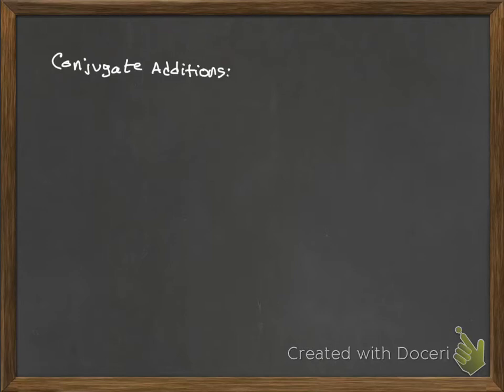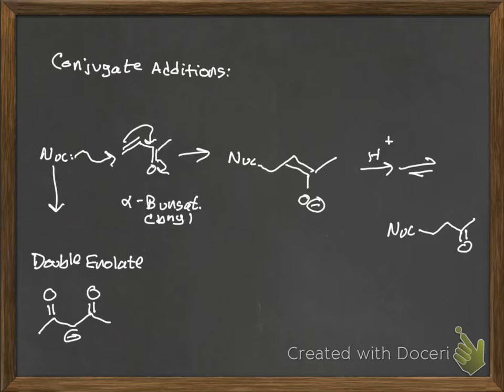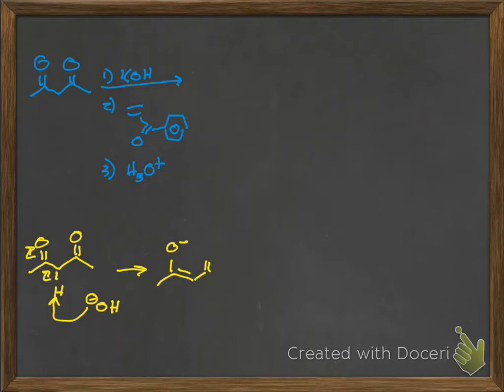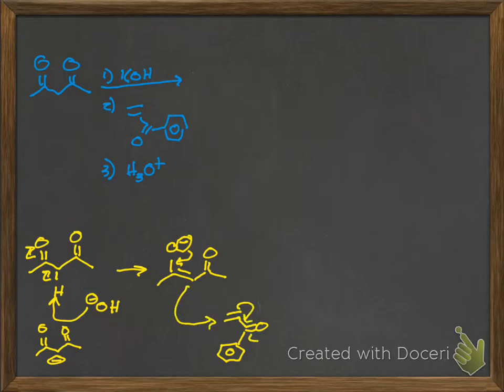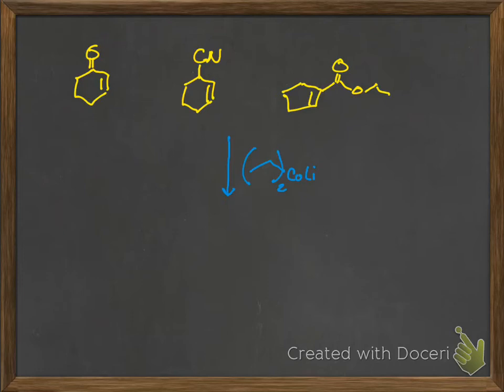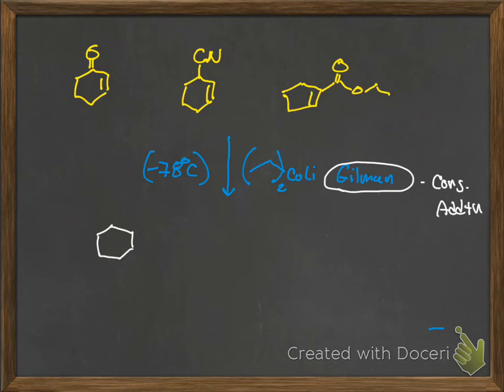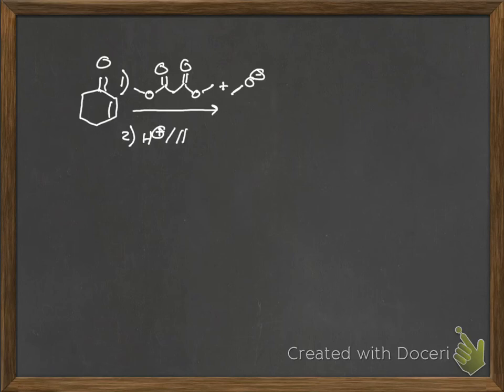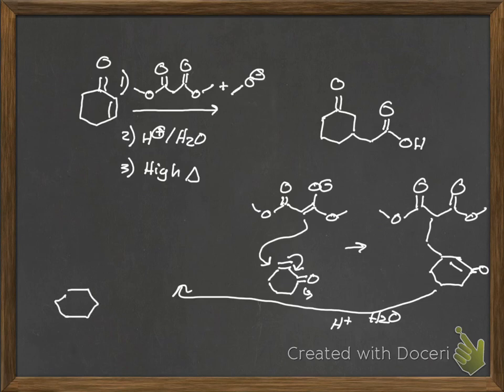More conjugate additions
Conjugate additions and one broken damned example.